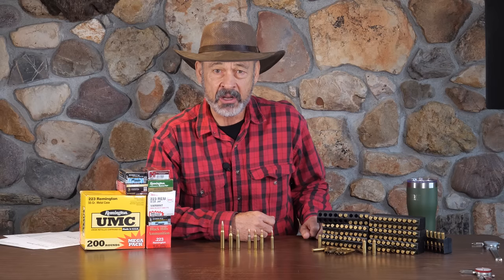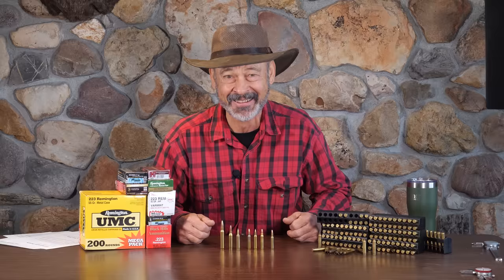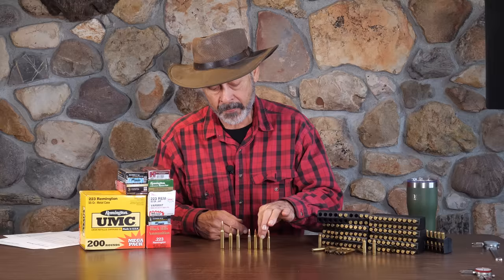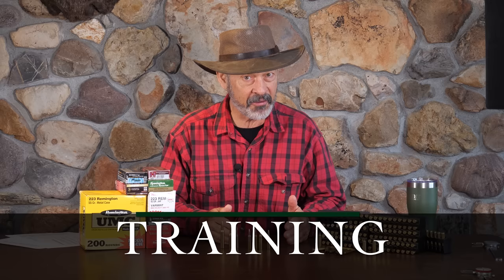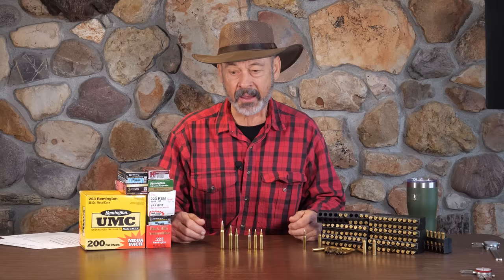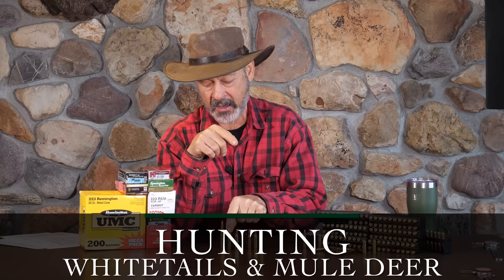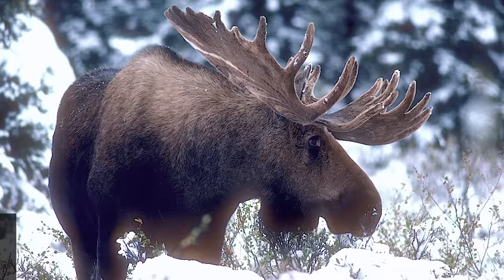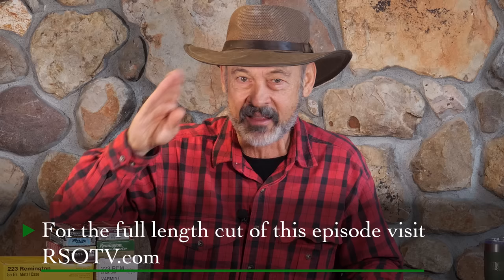What Can the 223 Remington Really Do?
Perhaps the oddest thing about the 223 Remington is how and why it was adopted by the military. They went from 45-caliber to 30- to .22? From 405-grain bullets to 220-grain to 150-grain and then clear down to 62 grain? From 3,000 foot-pounds of energy to 1,300 f-p?

Yes, they did. And in the process we got our most useful, versatile, light recoiling, inexpensive, accurate 22-caliber centerfire cartridge. But sport hunters got it before any military did! Yup. the 223 Remington was introduced as a sporting round before military round. Here’s how it happened…

A few shooters think the 223 should not be used for hunting because it was engineered “as a military cartridge, not a hunting cartridge!” But that’s only half true. The military’s search for a new cartridge that would function to its standards in the new Stoner ArmaLite 15 rifle started with the little 222 Remington, a civilian, sporting 22-caliber that set all kinds of accuracy records after its introduction in 1950. That predates the 308 Winchester, the 243 Winchester, and Elvis as pop star.  In 1950 Eisenhower wasn’t even president yet.

My Group Therapy: Shooting Log Book

Outback Trading 1472 Kodiak